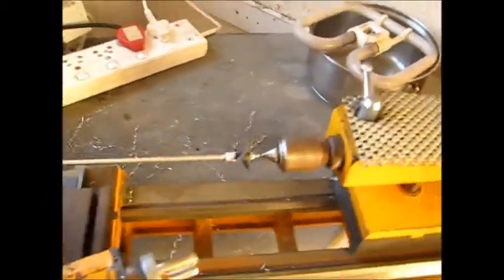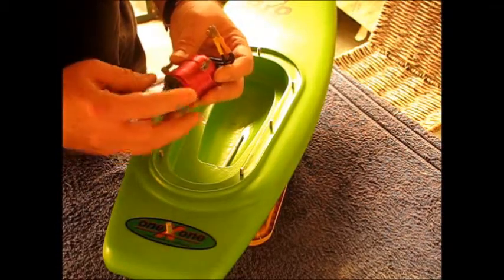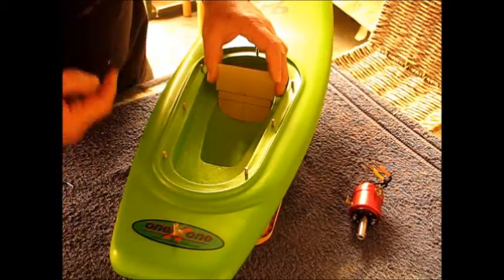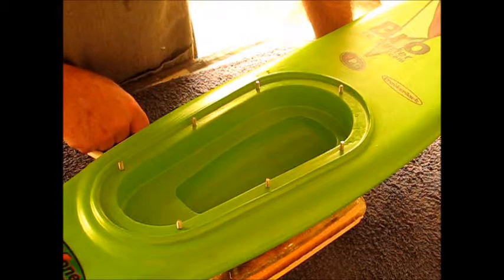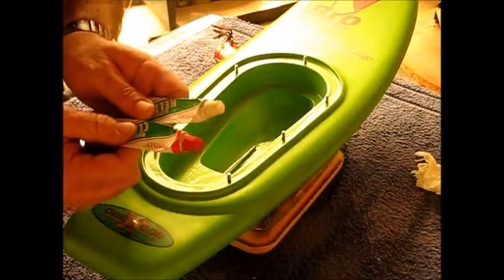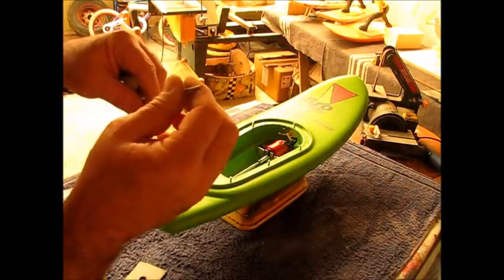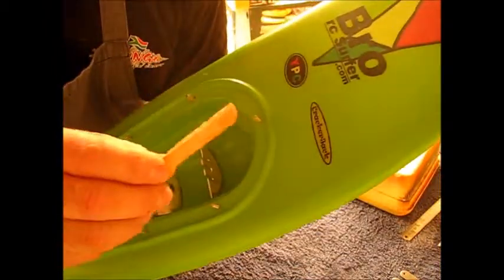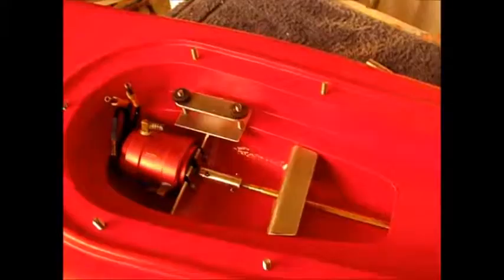Building a rc Surfboard - Part 15 - Phase one - Installing Hardware -Bro rcSurfer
Due to the length of overall process - Phase one is -Installing mounting plates - Phase two will be -Installing drive shaft - cooling tubes - rudder control push rod and rudder.

Bro rc Surfer - 700mm X 200mm X 30mm. YPC's Custom design.
Authentic glass over foam hand built construction.
Visit - BrorcSurfer.com for more info.